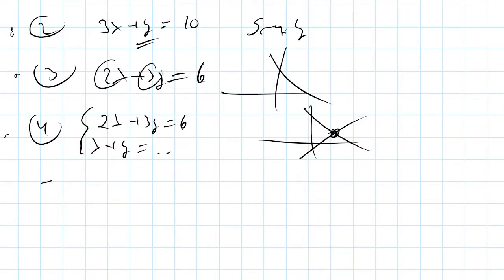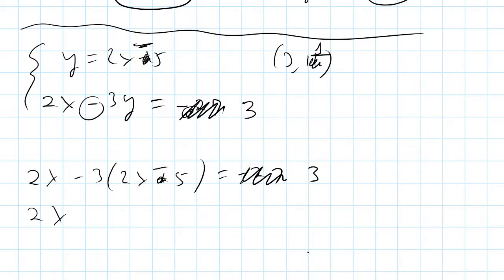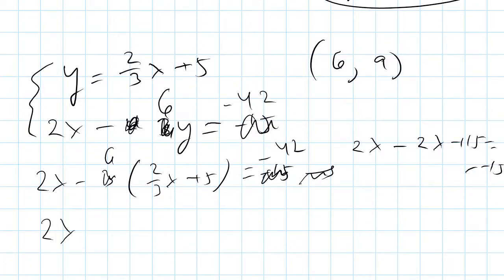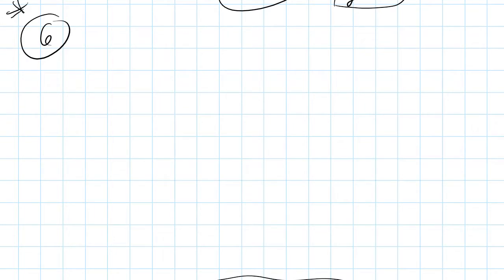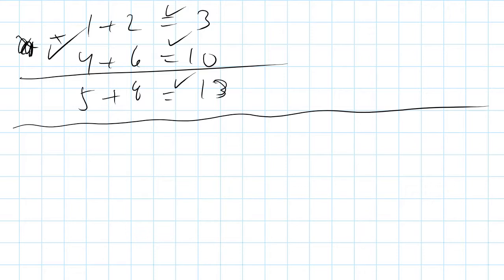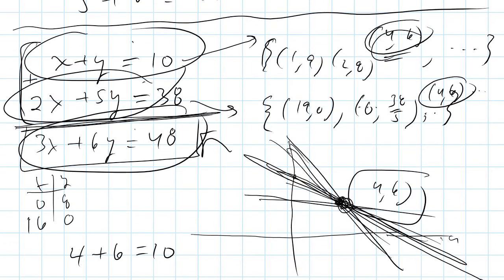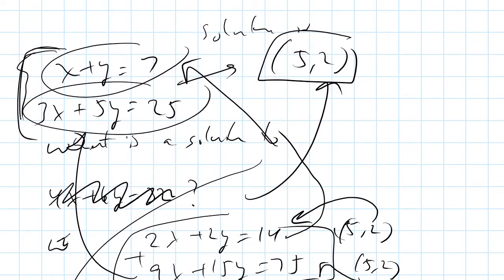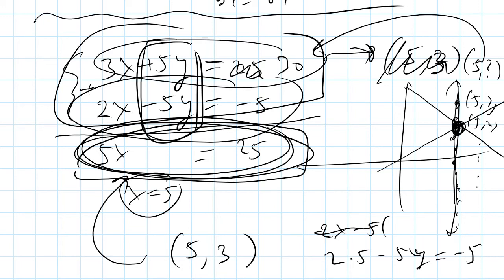Teaching Math Part III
I continue with planning the unit on systems of equations in this video.